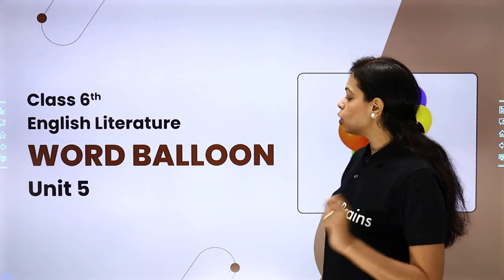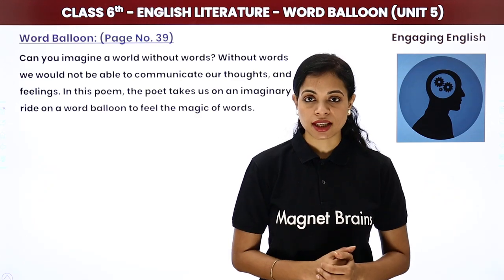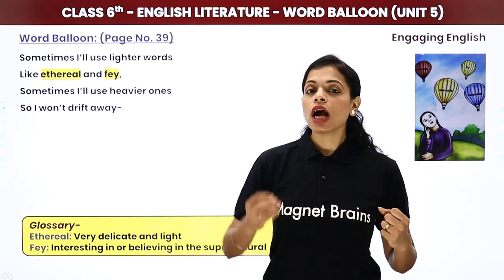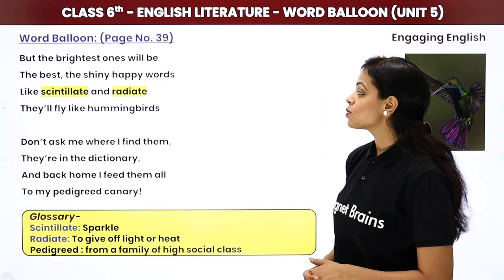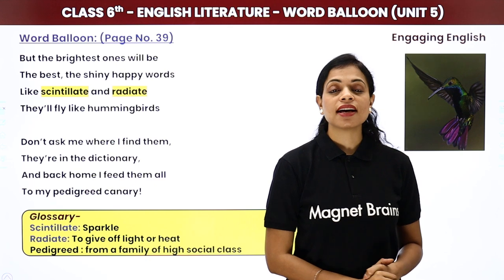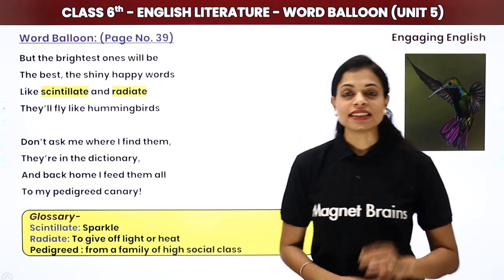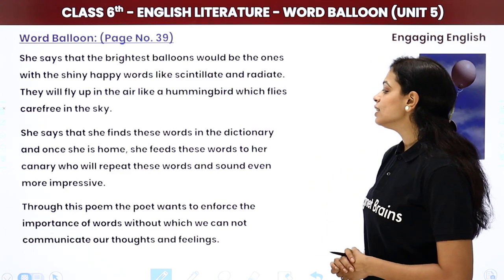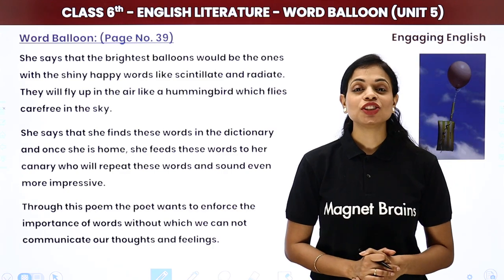Engaging English Class 6 English Unit 5 |Word Balloon (Poem) - Explanation, Summary & Poetic Devices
✔️ Class: 6th
✔️ Subject: English (Engaging English)
✔️ Chapter: Word balloon (Unit 5)
✔️ Topic Name: Word balloon (Poem) - Explanation, Summary & Poetic Devices
✔️ Topics Covered in This Video (By Swati mam): Explanation, Summary & Poetic Devices of Word balloon Poem Unit 5 from the book Engaging English have been discussed.
00:00 Introduction
01:14 About the Author
03:18 Chapter Explanation